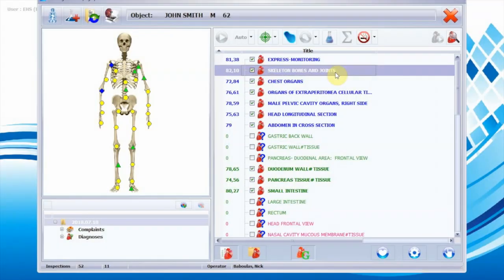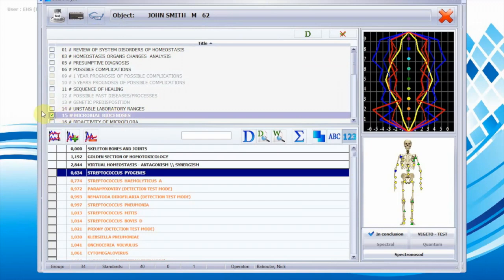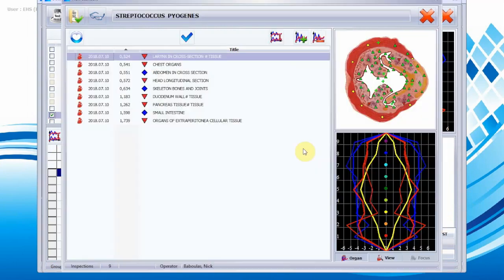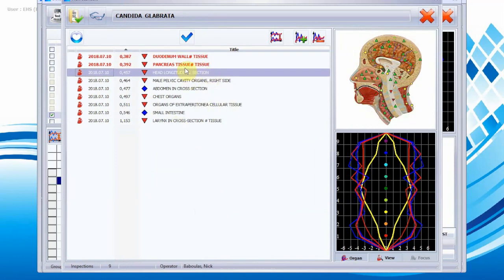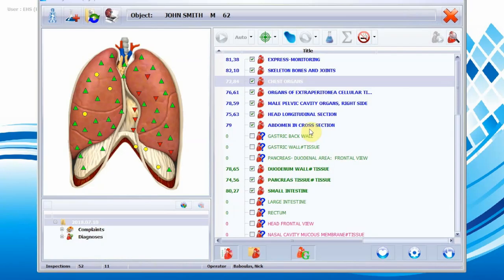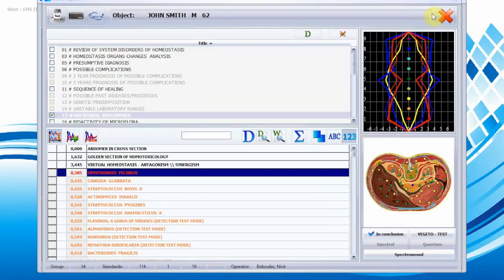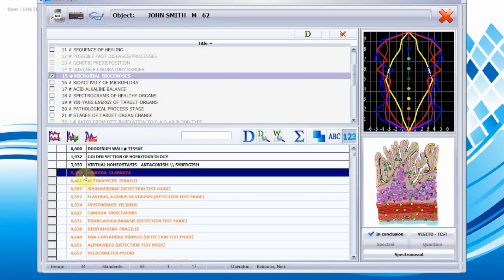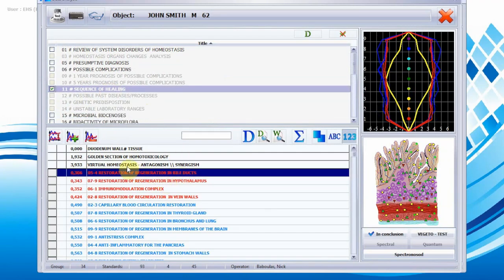SENSITIV IMAGO BIORESONANCE SCAN PART 5C: Base Catalogue and Microbial Biocenosis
SENSITIV IMAGO BIORESONANCE SCAN PART 5C: Introduction to Analysis - Base Catalogue and Microbial Biocenosis

In this video, I go through a Specific Group within the Base Catalogue Categories, which is called, “MICROBIAL BIOCENOSIS”.  We go through what this group is and what microbial burden means, in terms of active process vs. non-active process based on the coefficients that show up for different microbes in the scan in order to prioritize our next steps when it comes to treatments.

Dr. Nick Baboulas ND!!!

Connect with Eirini Healing Solutions and Like our Page on Facebook